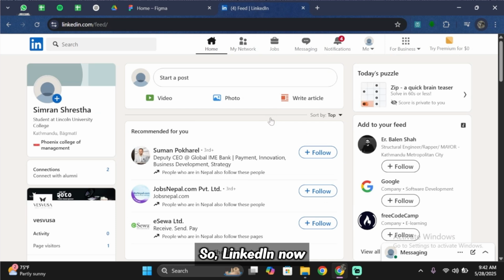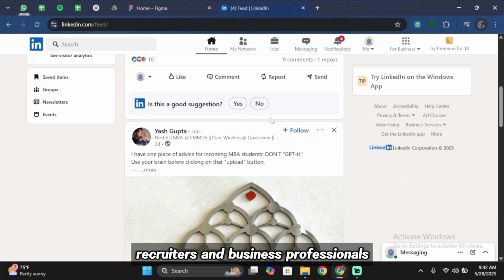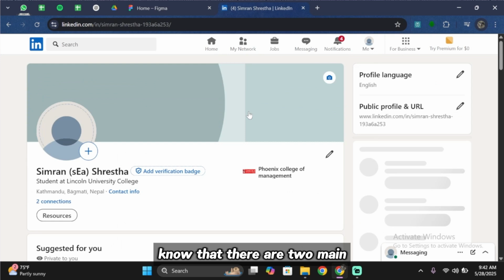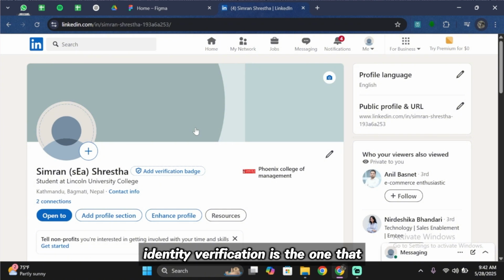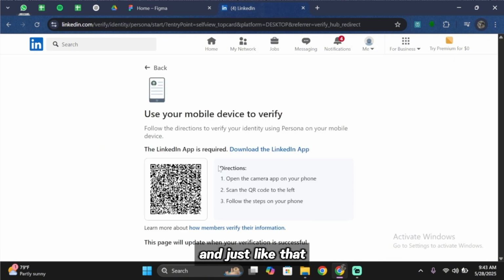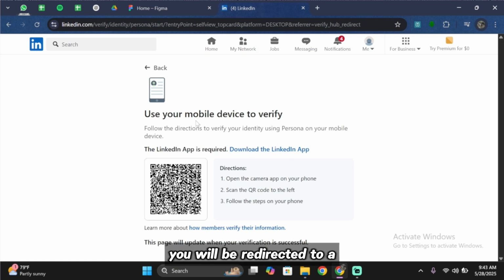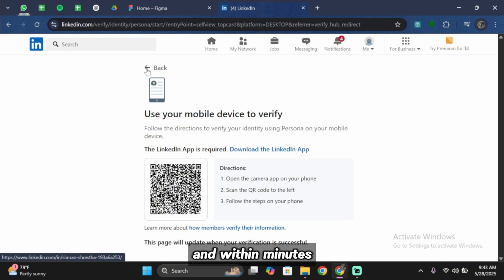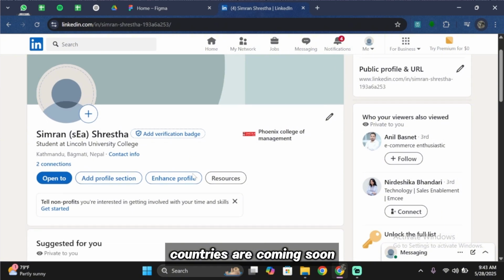How to Quickly Verify your LinkedIn Account 2025 (Easy Step-by-Step Guide!)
How to Quickly Verify Your LinkedIn Account | Easy Step-by-Step Guide (2025) 🔍✅ | Step-by-Step Tutorial

Ready to confirm your professional identity and boost credibility on LinkedIn in 2025? This easy guide shows you how to verify your account using email, phone, and official documents for a seamless verification process.

In this video:
0:00 – Introduction
0:10 – How to Quickly Verify Your LinkedIn Account
1:30 – Pro Tips to Expedite Verification

Learn how to navigate to Settings & Privacy → Sign in & security, access the Identity verification section, and submit your email and phone for instant confirmation. We’ll walk you through uploading a government-issued ID or professional certification, resolving common verification errors, and tips to speed up LinkedIn’s review process. Plus, discover how to track your verification status and ensure the verified badge appears on your profile.

Boost your trustworthiness—follow this 2025 guide to verify your LinkedIn account quickly and confidently!